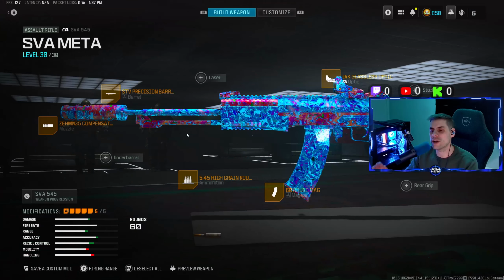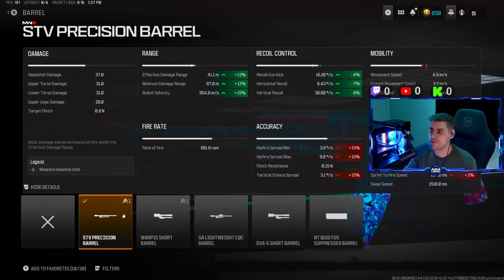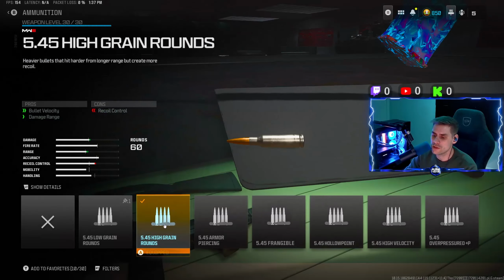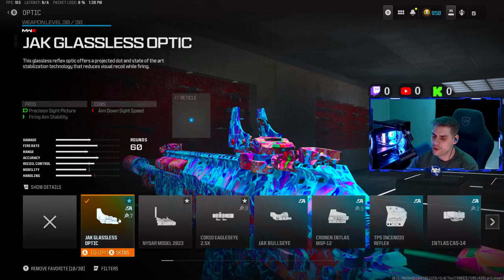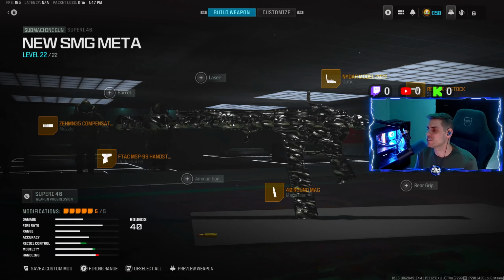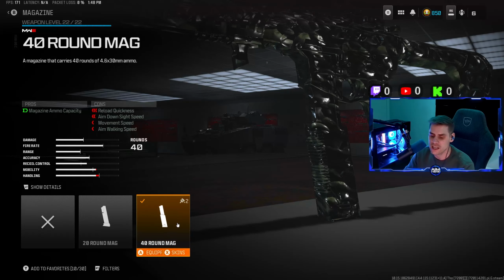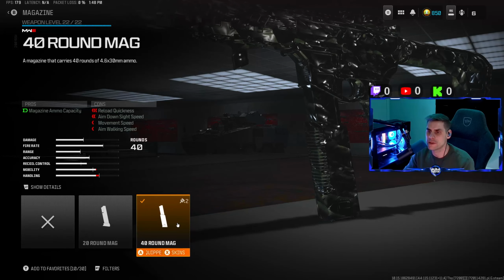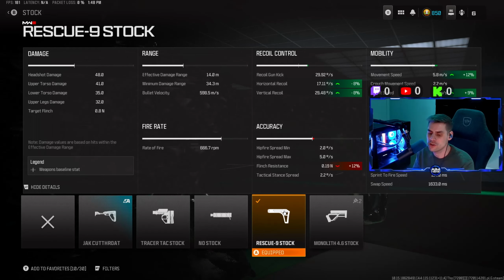New #1 BEST LOADOUT META You NEED in WARZONE (Best Warzone Class Setup)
Discover the #1 BEST LOADOUT META you NEED in Warzone!

Our Best Warzone Class Setup is designed to maximize your performance in  Rebirth Island.  Don't miss out on this essential guide to leveling up your Warzone game!

00:00 - Introduction
00:31 - SVA 545 Loadout
01:42 - Superi 46 Loadout
03:00 - Gameplay